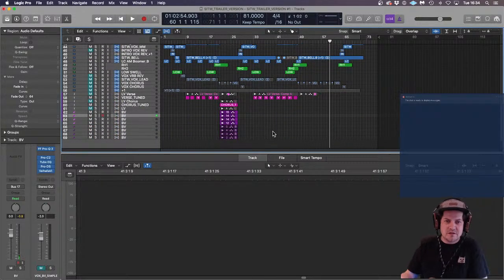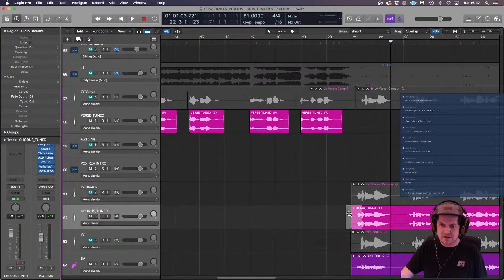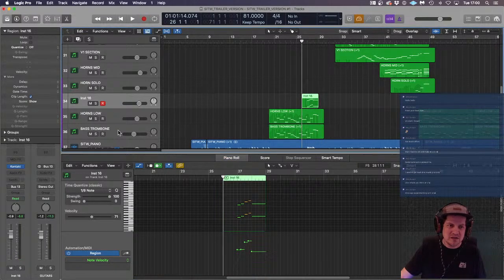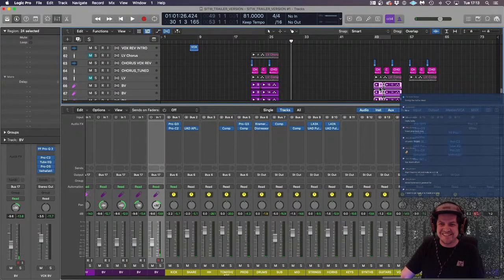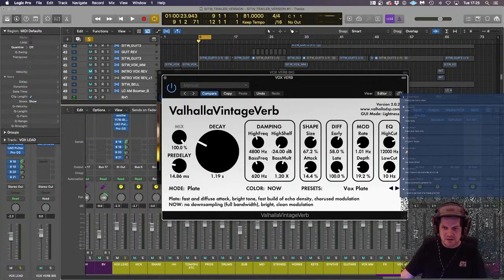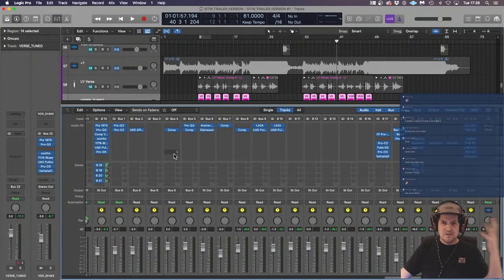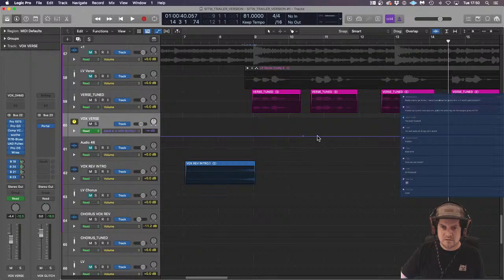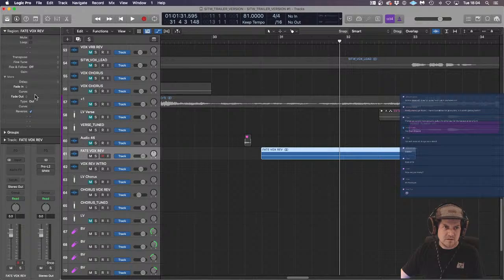Vocal processing for trailer-style library track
I'm trying out some different techniques for processing a vocal on a library track for Cavendish Music